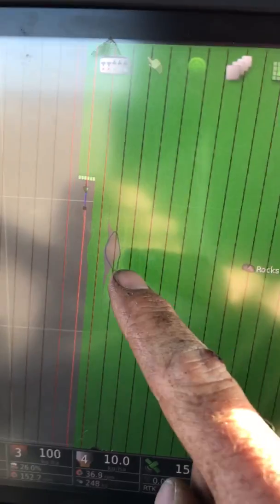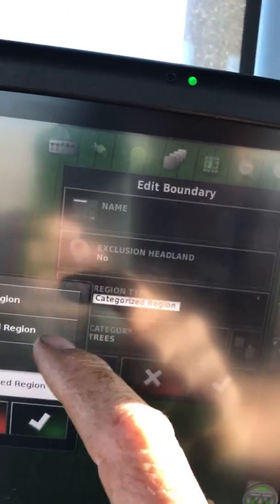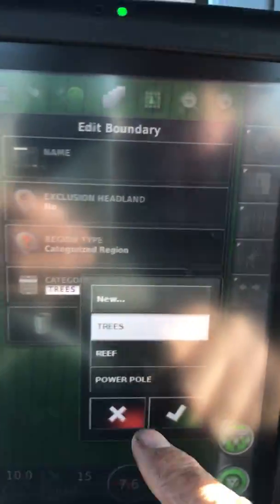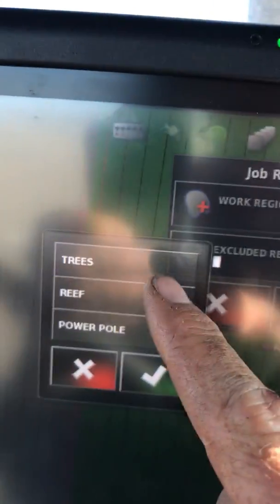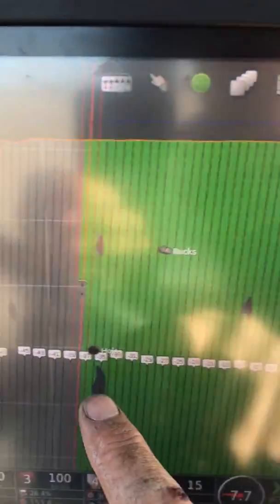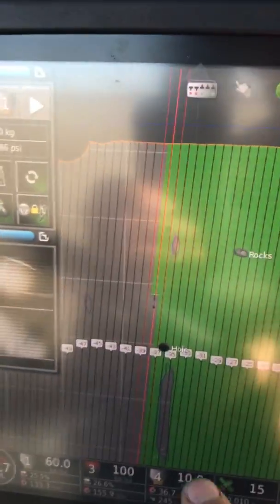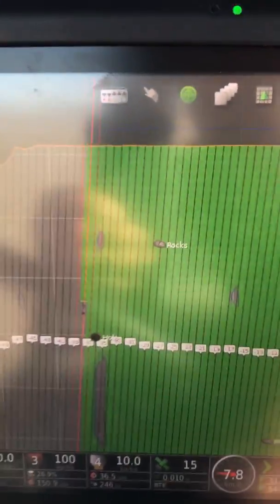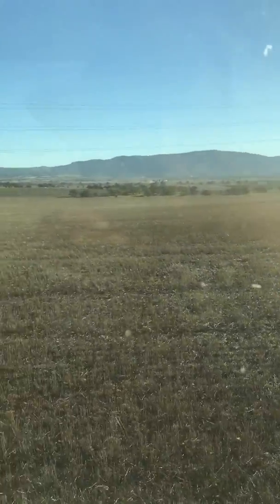Topcon Tip: Categorized job regions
Create regions in a paddock that you can turn on and off for ASC purposes